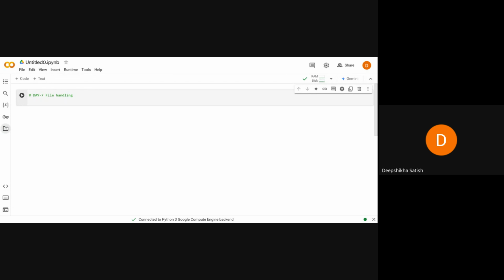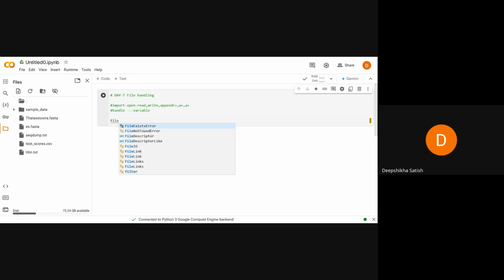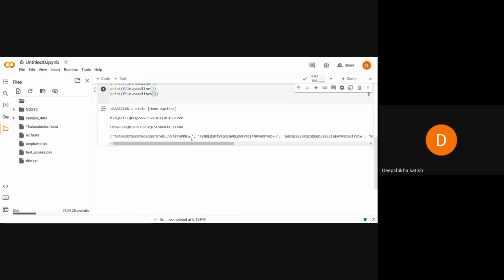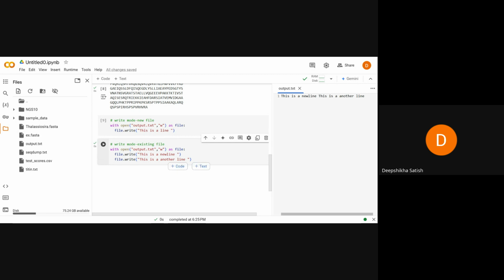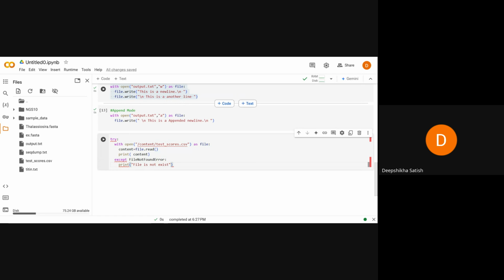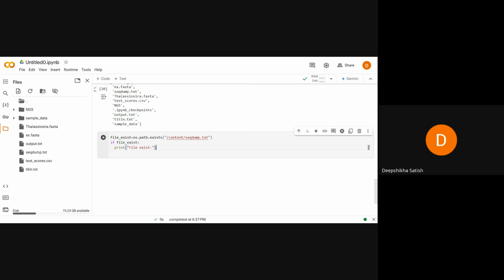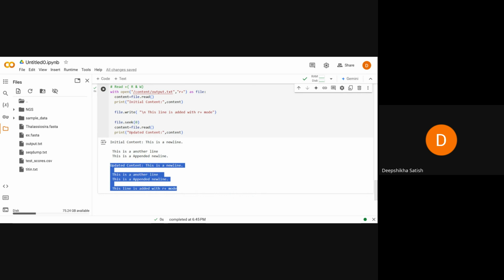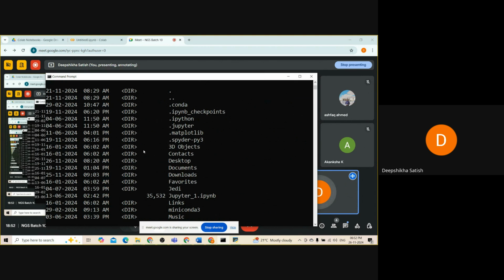7 Python FileHandlingN10